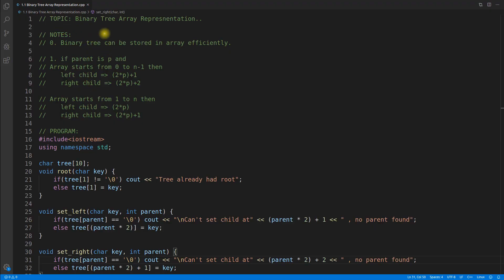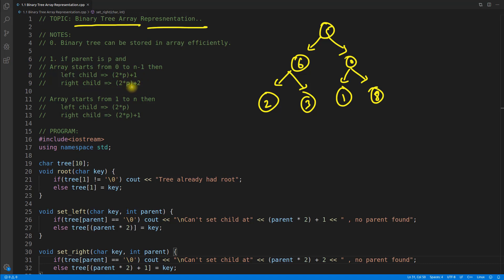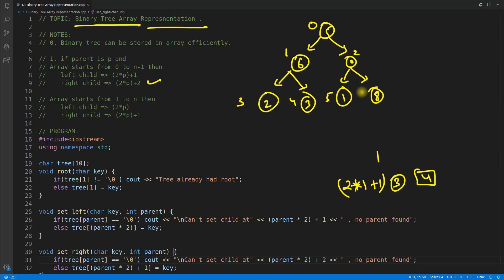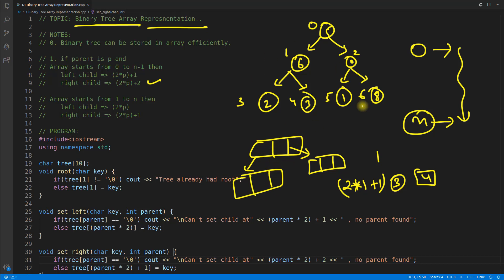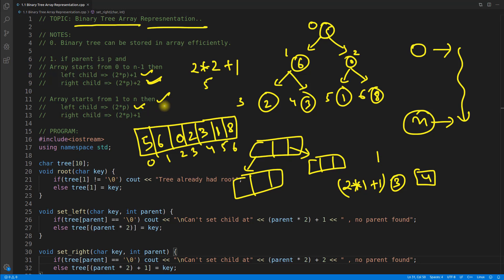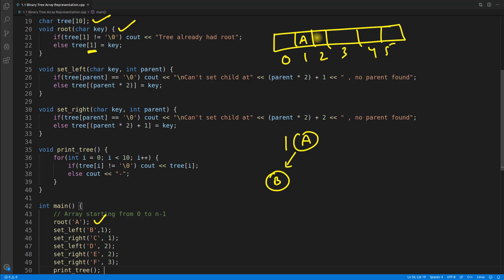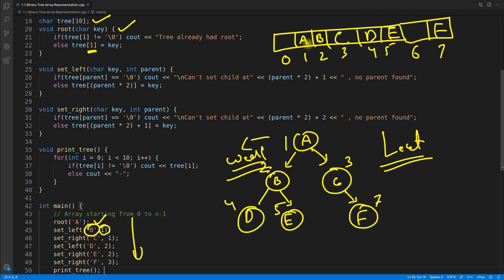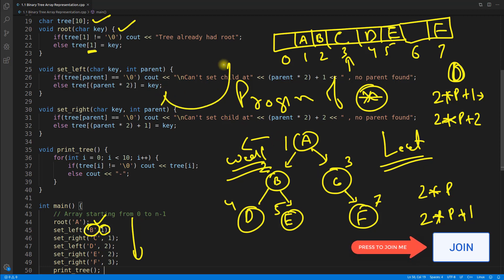Binary Tree Array Representation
JOIN ME

In this video we will learn about Binary Tree Array Representation. Because we can use linked list also to implement Binary Tree.

NOTES:
0. Binary tree can be stored in array efficiently.

1. if parent is p and
Array starts from 0 to n-1 then
   left child = (2*p)+1
   right child = (2*p)+2

Array starts from 1 to n then
   left child = (2*p)
   right child = (2*p)+1